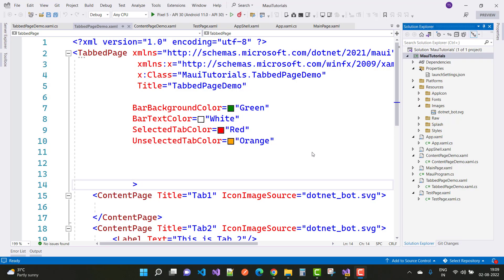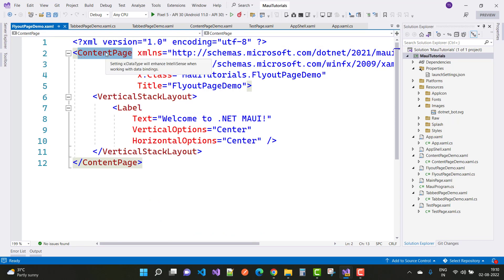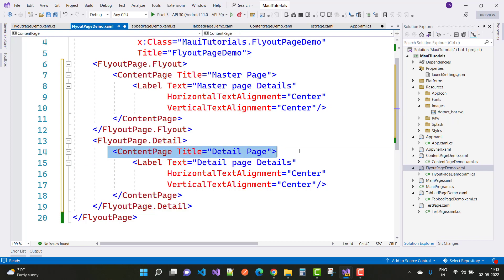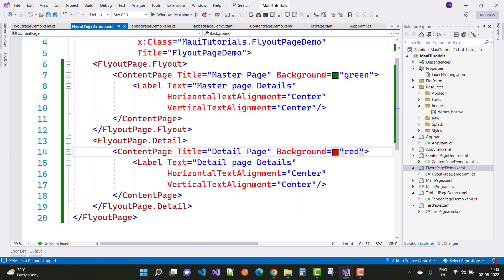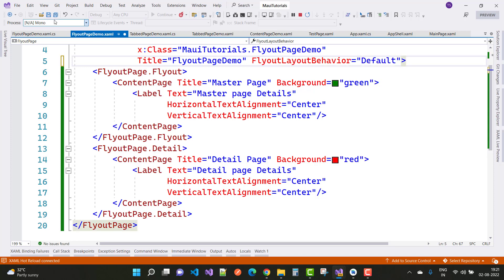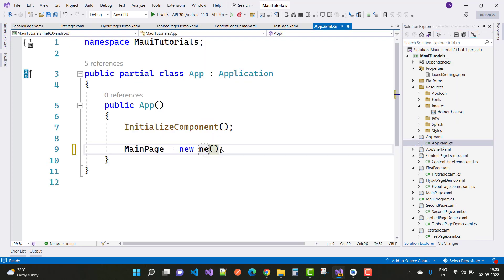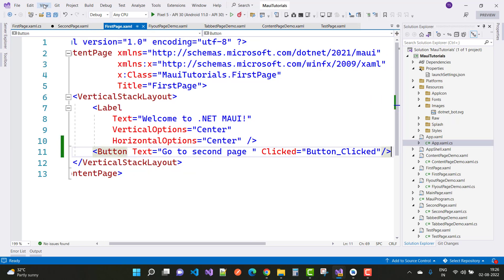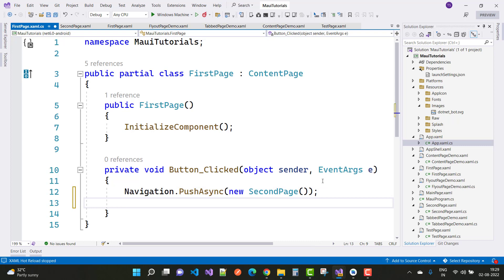Dotnet Maui Flyout Page and Navigation Page Example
In this video, I am going to discuss about Flyout Page and Navigation Page in Dotnet Maui